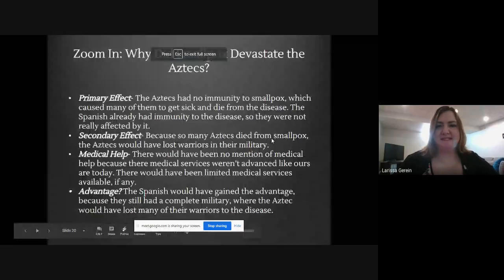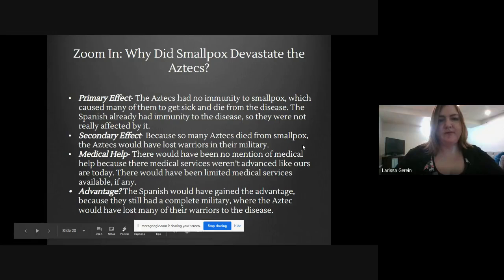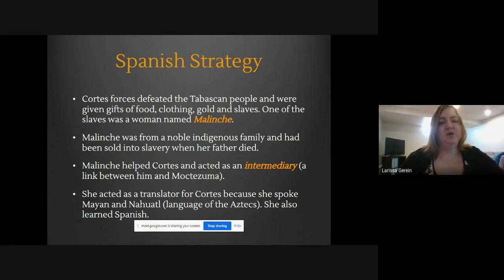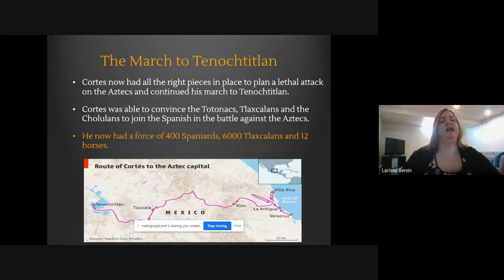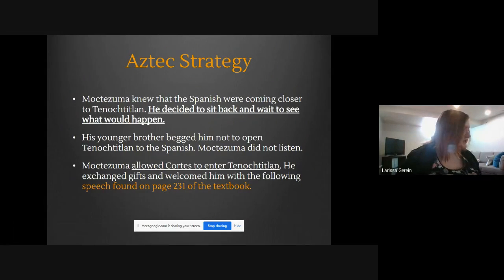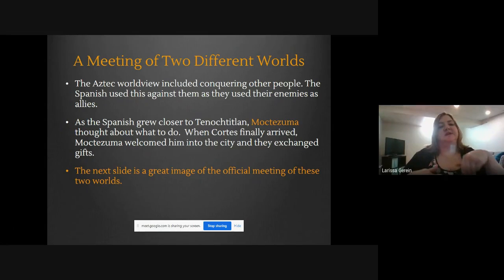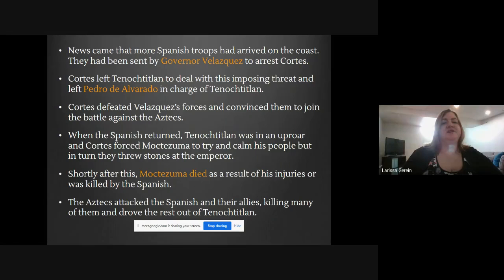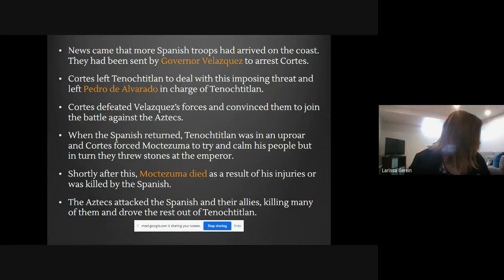Chapter 10 Invasion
In this video I review the final portion of Chapter 10, Invasion, where the Aztecs and Spanish go to battle with each other. Who will reign victorious?